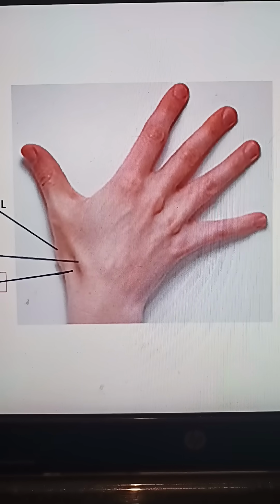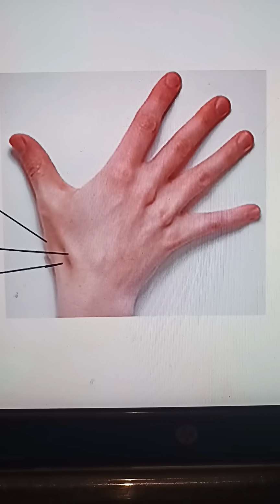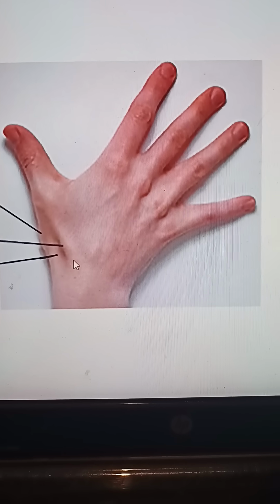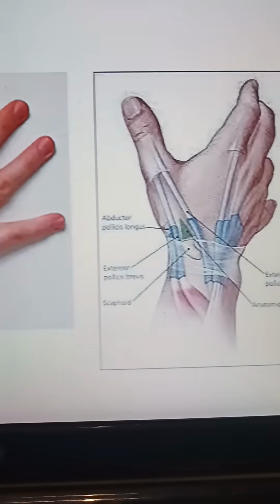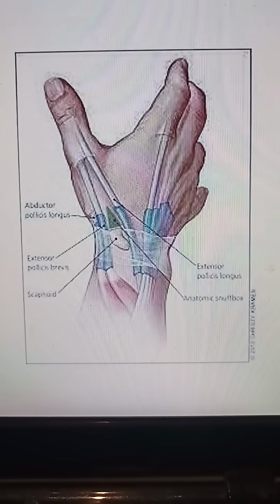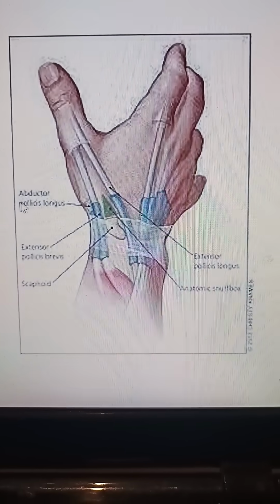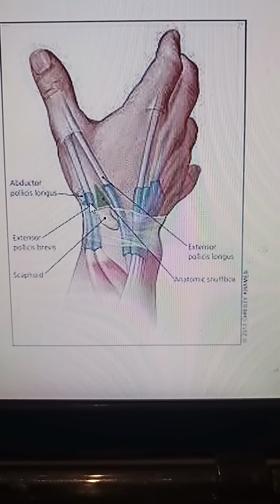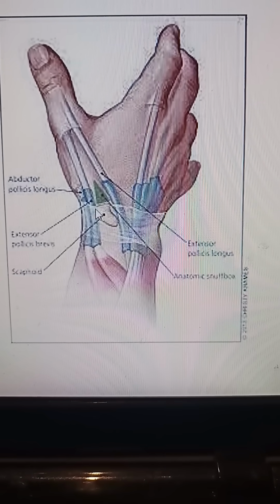Anatomical snuff box - tendinous boundaries for MRCS